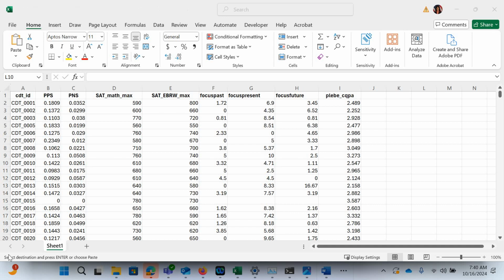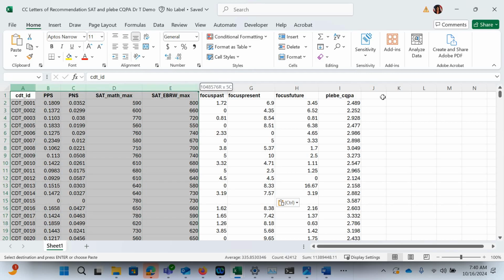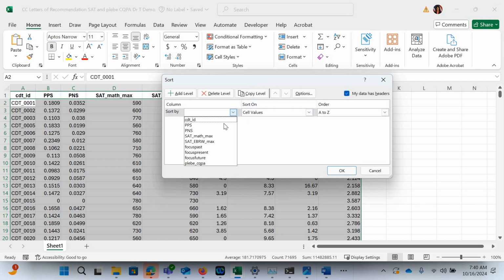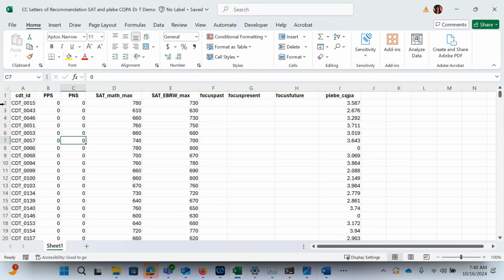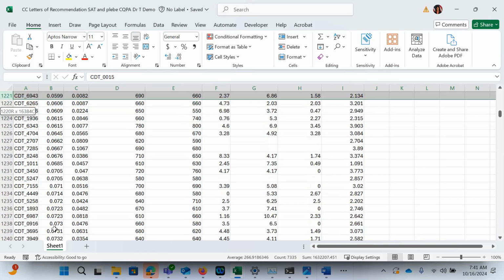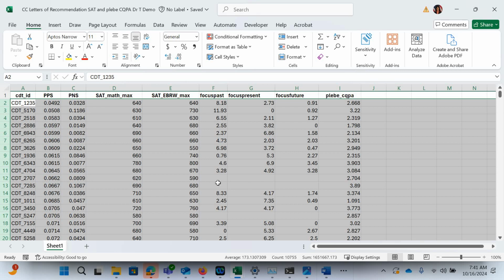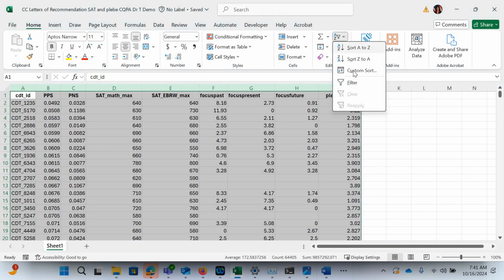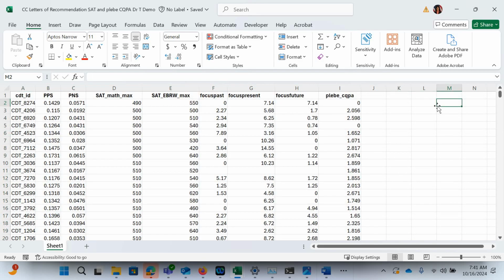Sort your Excel File to delete zeros